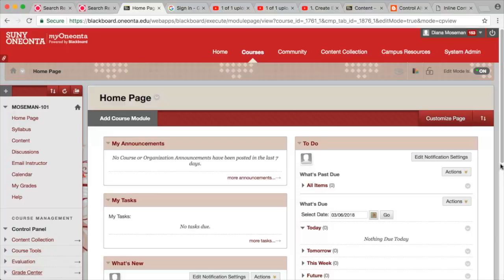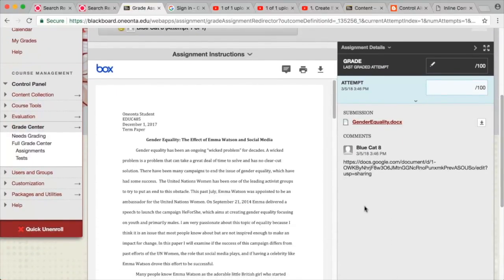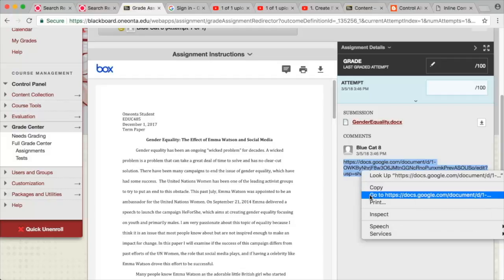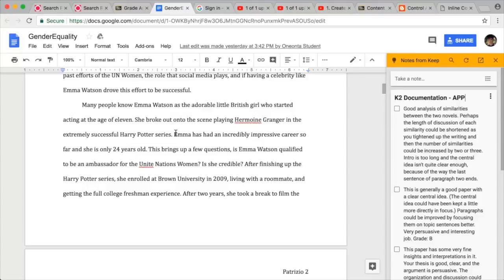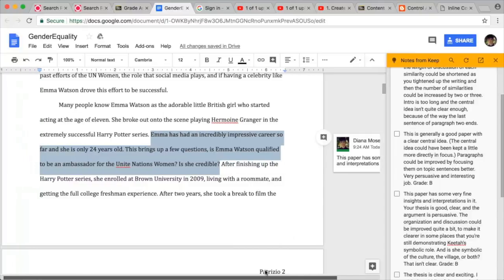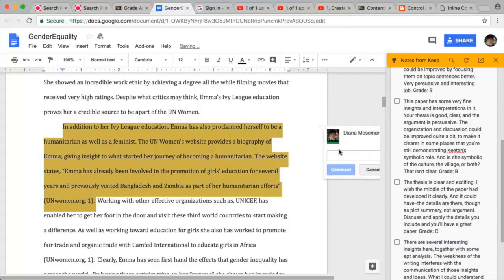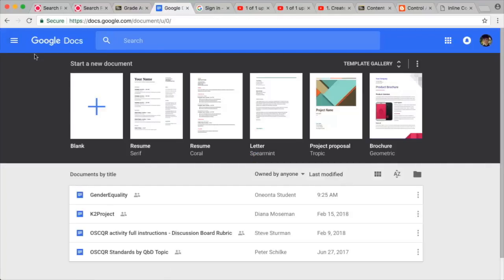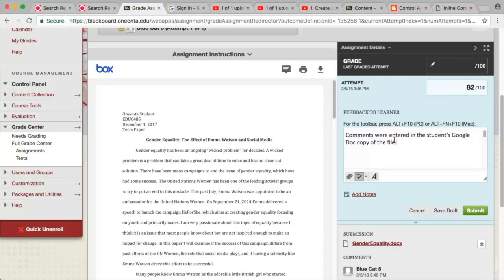3 - Adding Comments to Google Doc